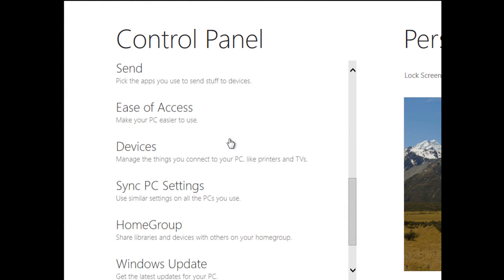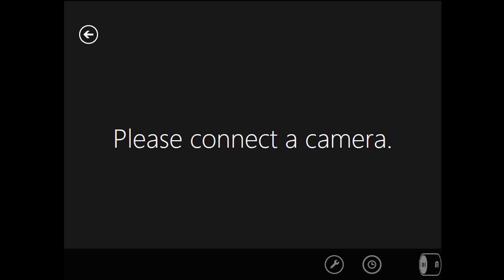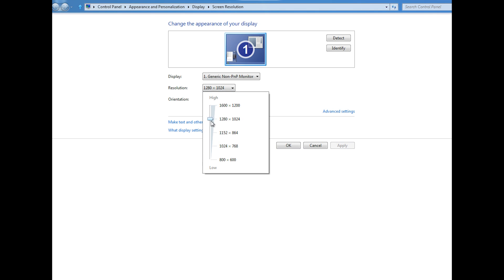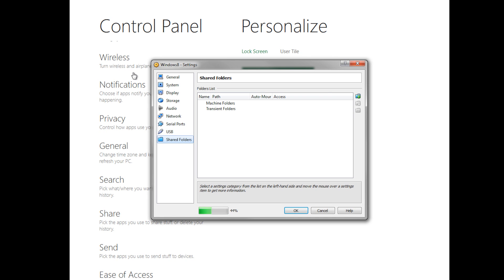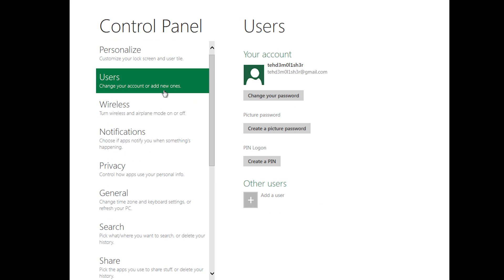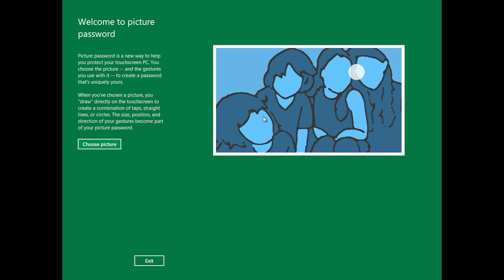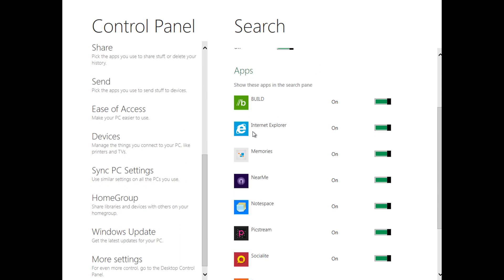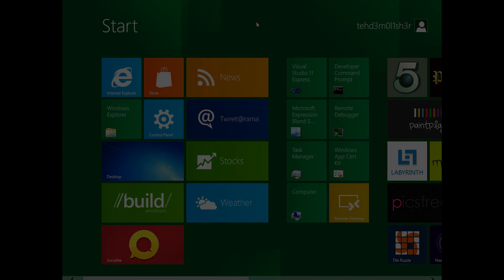Windows 8 Customization